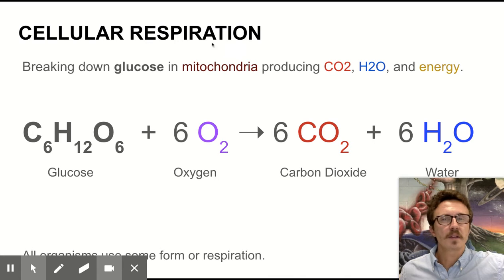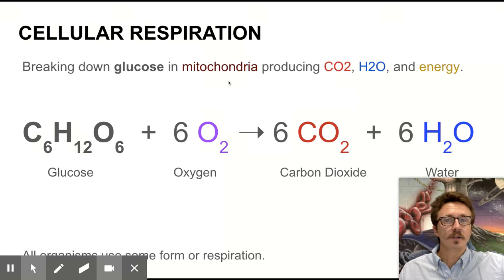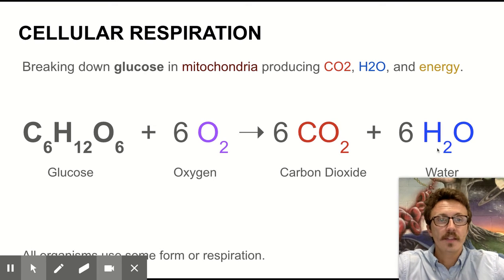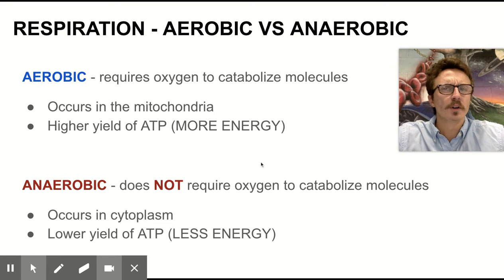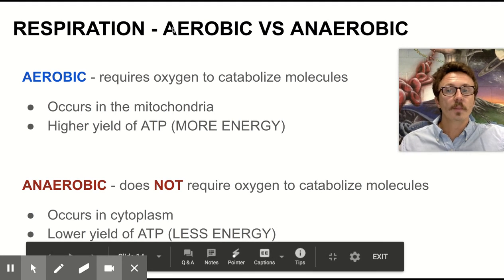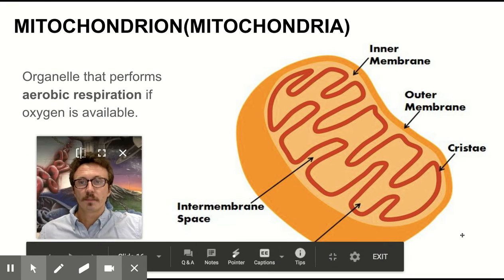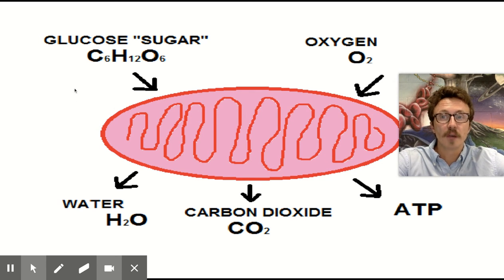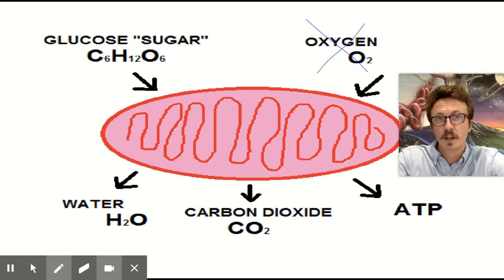#3.4 (CP) Aerobic Respiration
A quick intro and tour of Aerobic Cellular Respiration!

What is the chemical reaction for respiration? How does it relate to the chemical reaction for photosynthesis?

Where does aerobic respiration take place? What is needed for aerobic respiration to occur?